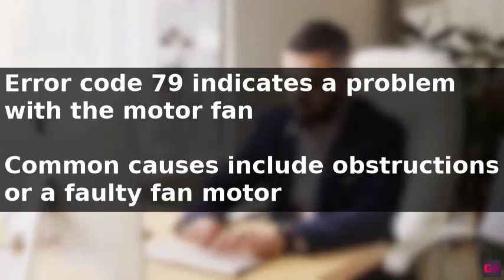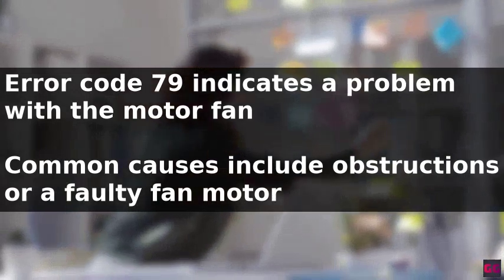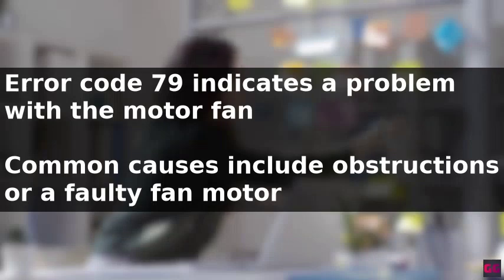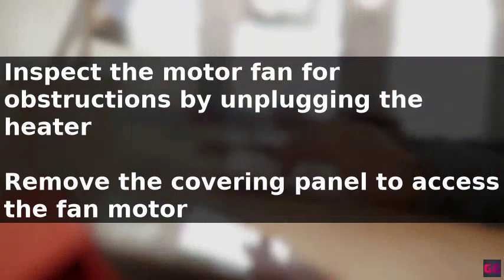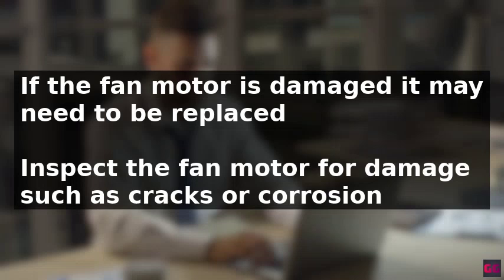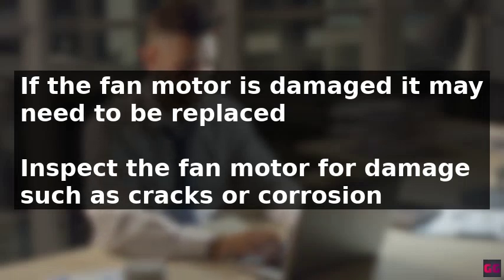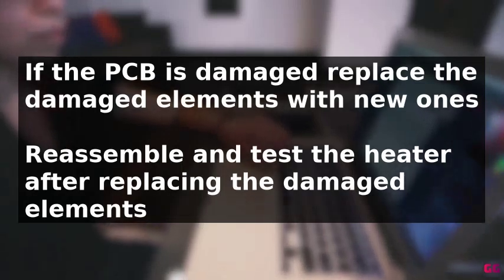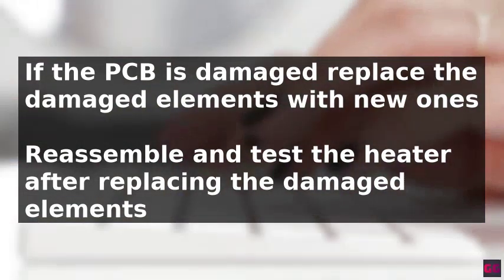Rheem Tankless Water Heater Error Code 79 How To Fix Error Code 79 (2025)